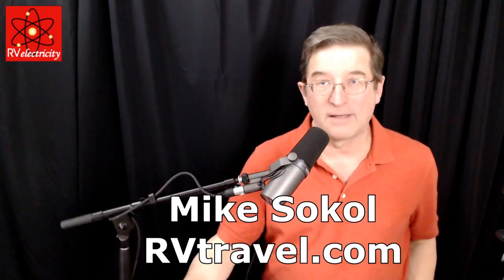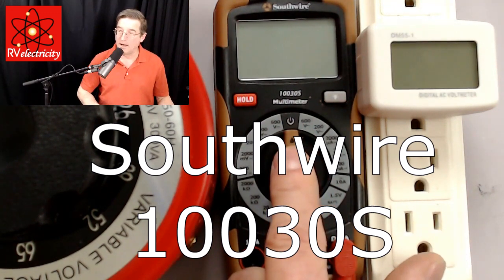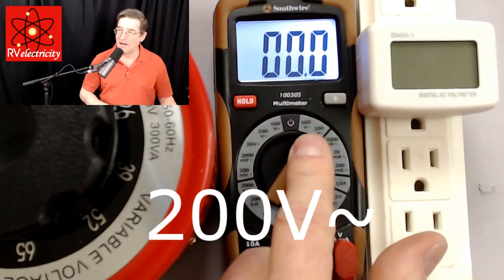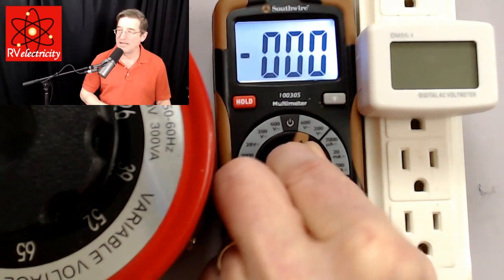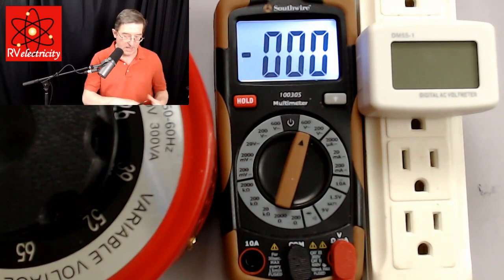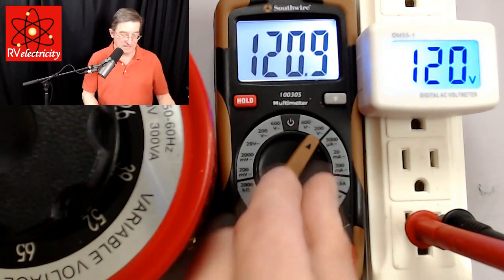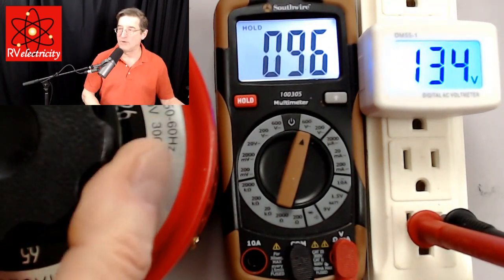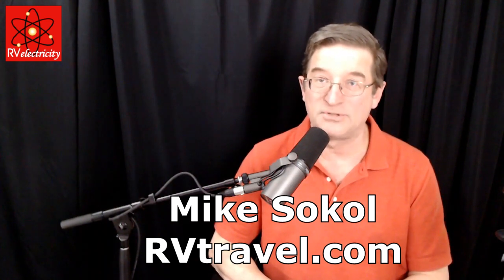Mike Sokol - Video Shorts How-To Meter AC Volts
How to use a standard digital voltmeter to measure AC volts.